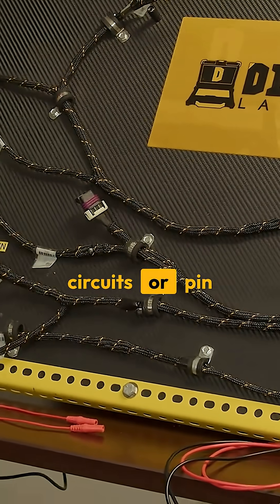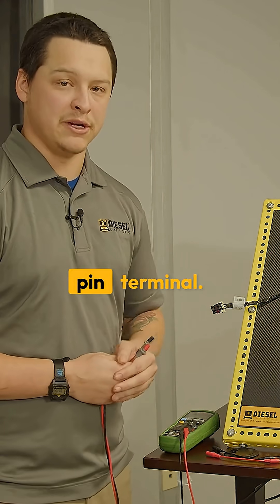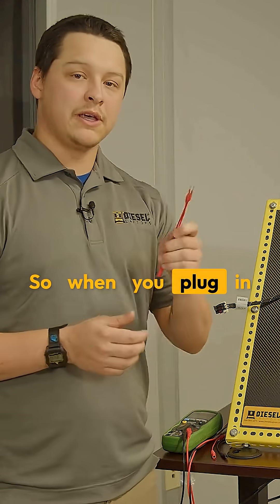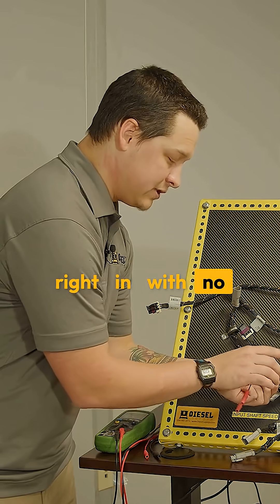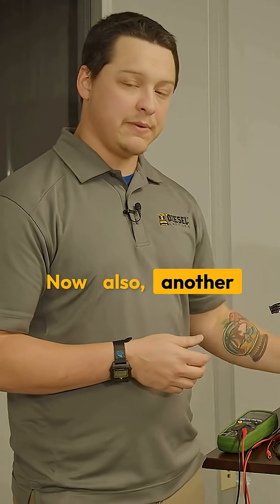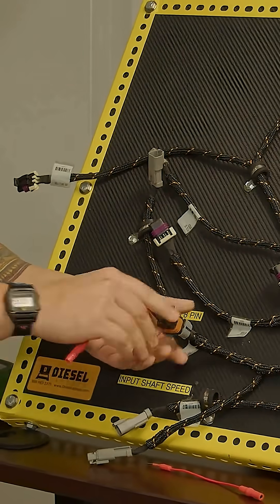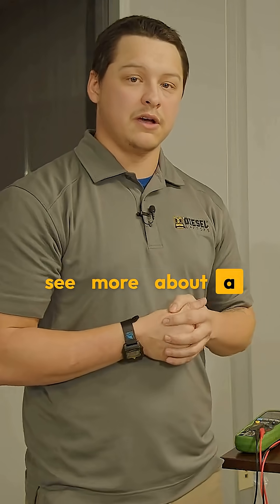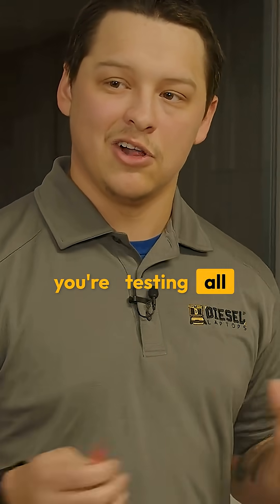Need To Troubleshooting Circuits? Lets Make It Easy!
Discover the benefits of using a terminal test lead kit! Our latest video showcases how this tool enhances your ability to troubleshoot circuits effectively. Say goodbye to connection issues and hello to hands-free testing!